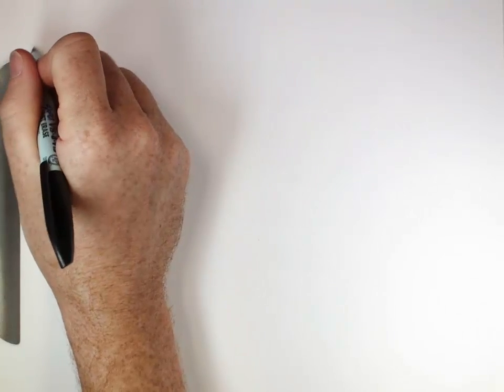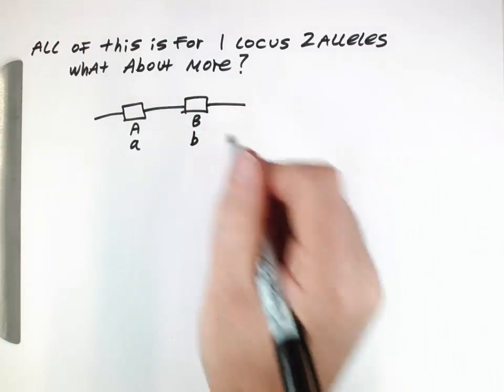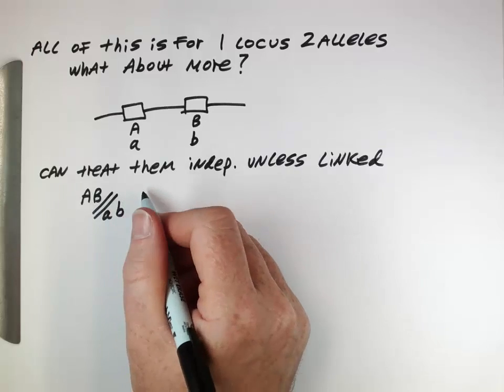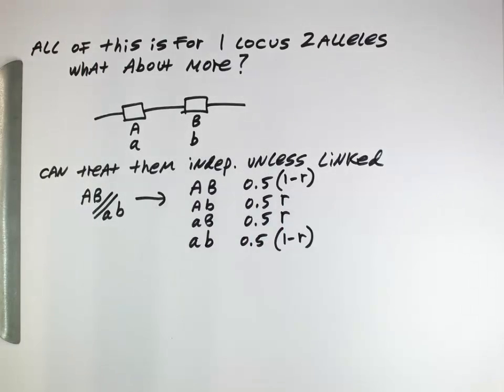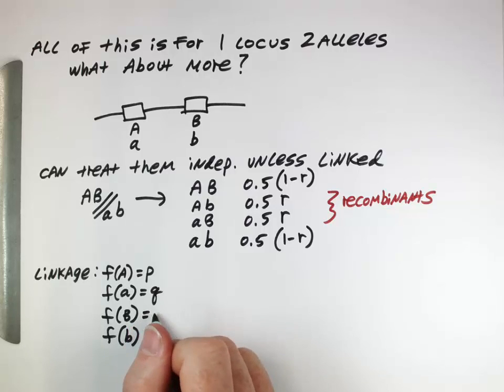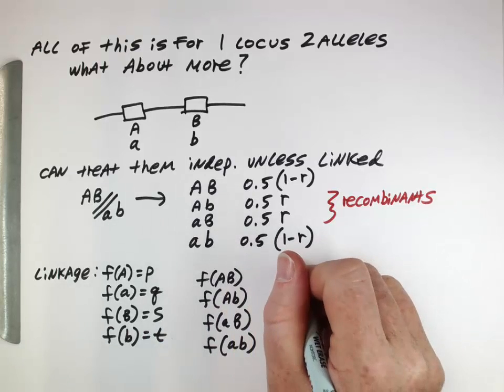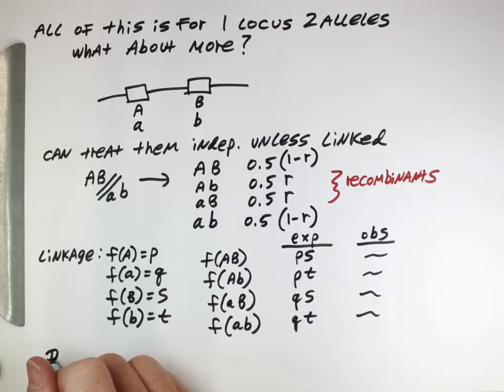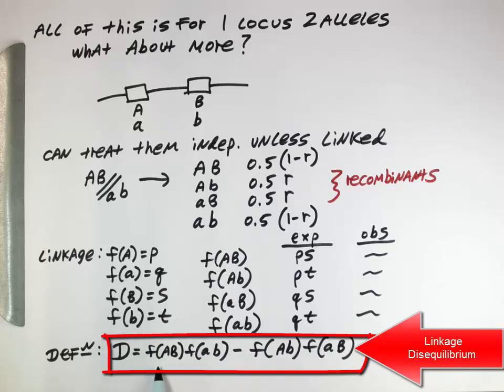Multiple loci (1), linkage disequilibrium.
This video extends the single-locus two-allele ideas from the previous videos to two loci with two alleles and looks at situations in which the alleles present at the different loci may not be independent of one another. This "linkage disequilibrium" is reduced over time by recombination however.